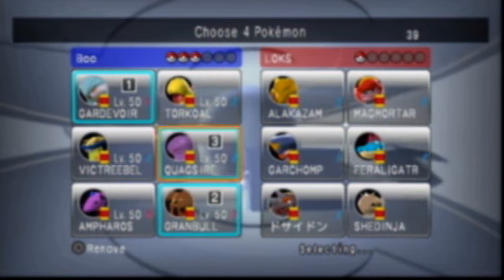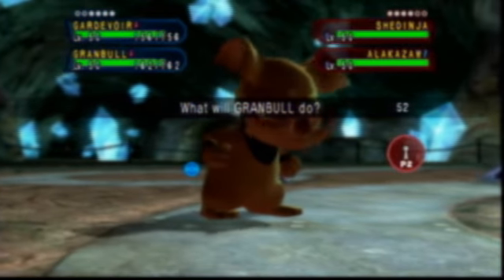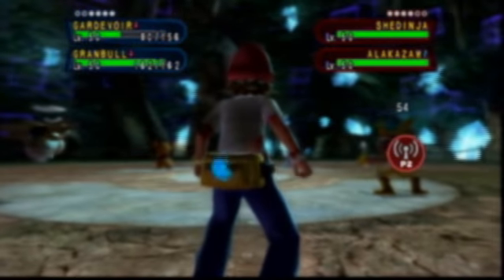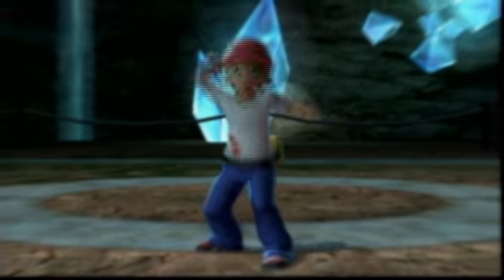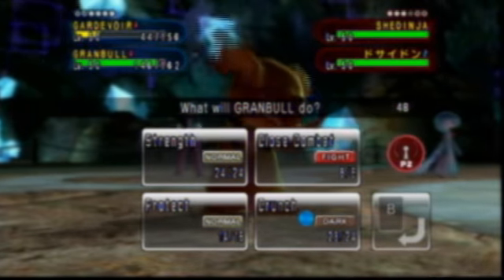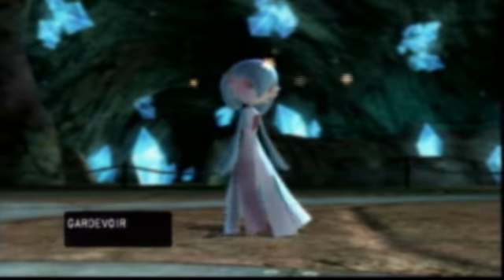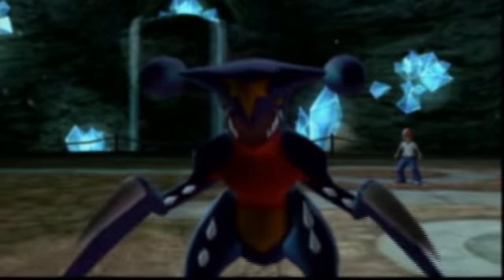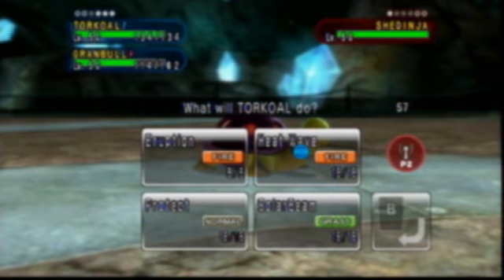PBR Wi Fi Battle 144, Wait, A Good Match?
This one was actually good, no joke. unless it ends up being not good for you picky ones out there ;)